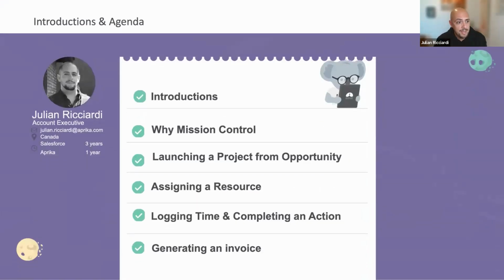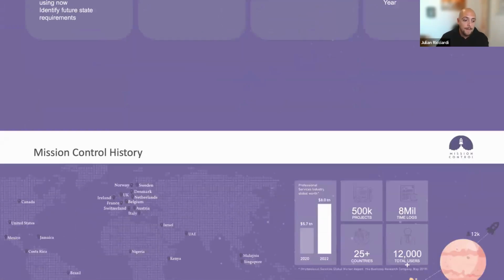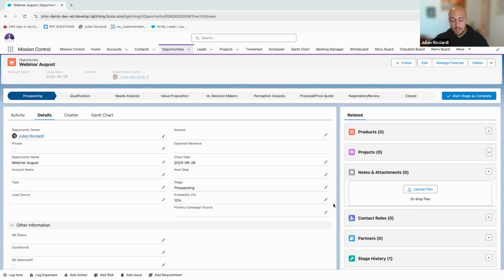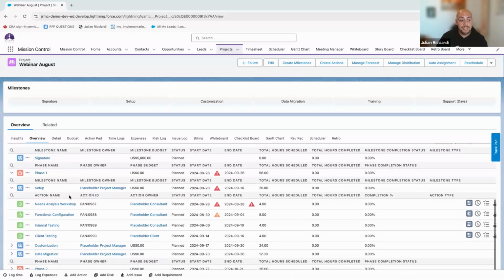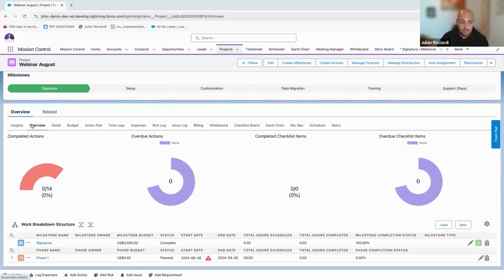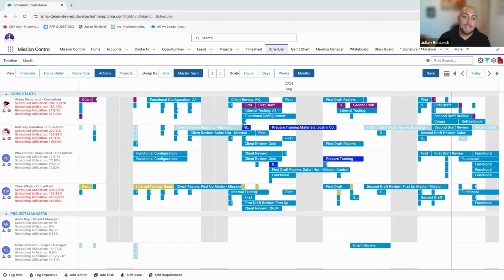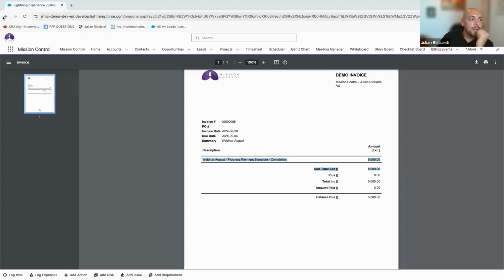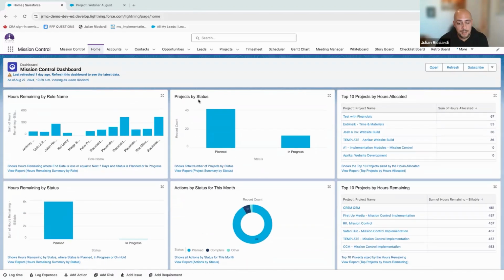Mission Control Project Management Overview - August 24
In this webinar, we walk you through some of the key features and functionality Mission Control provides to help you manage your projects efficiently. Key features include the Gantt Chart, Project Overview, Scheduler, Resource Planner, Timesheet and Kanban Whiteboard.